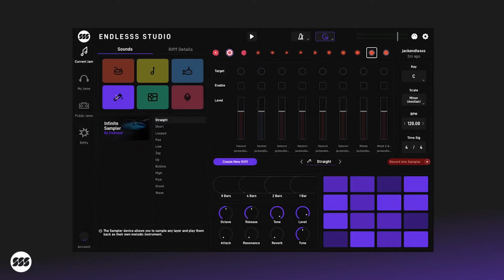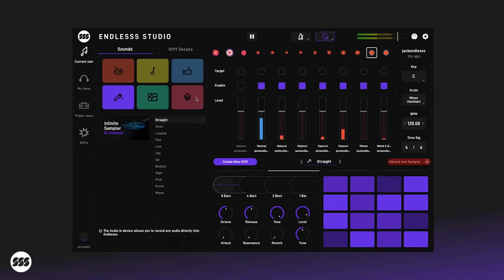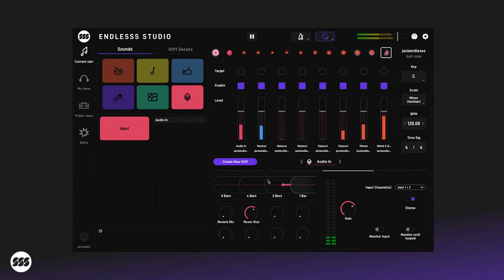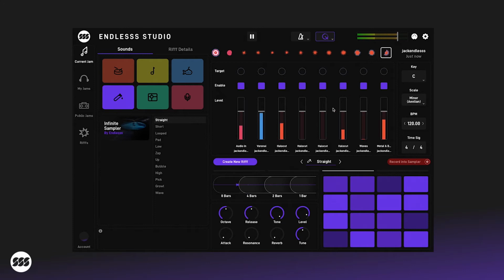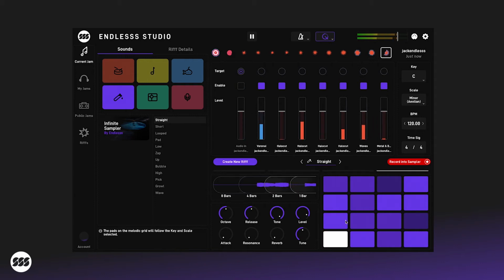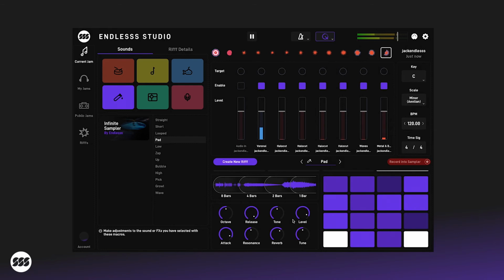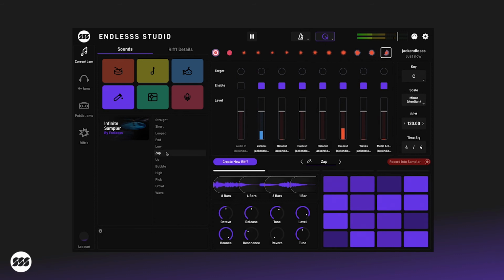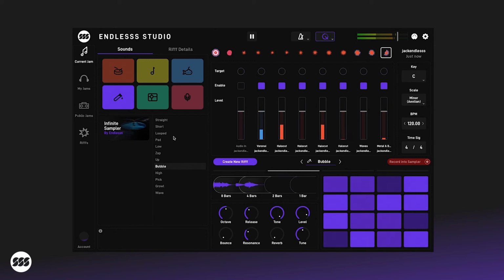Endlesss Walkthrough: The SAMPLER!